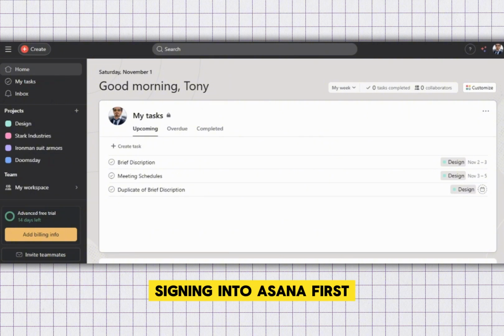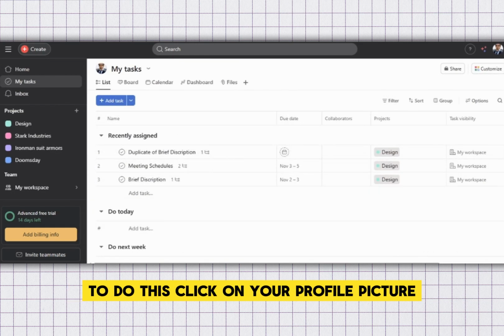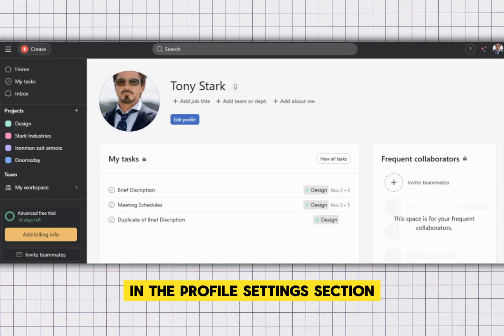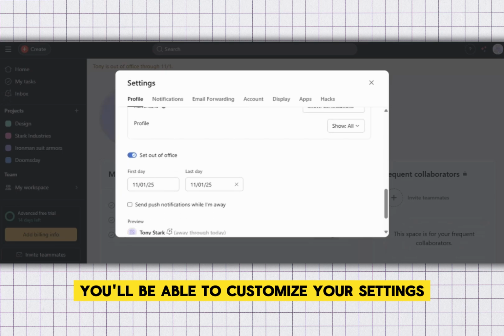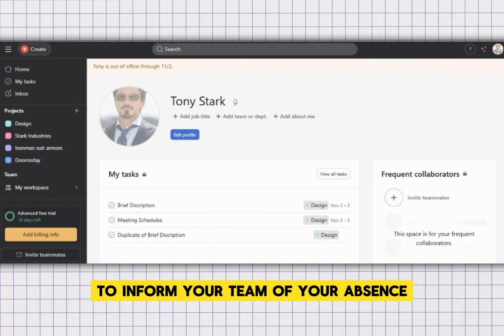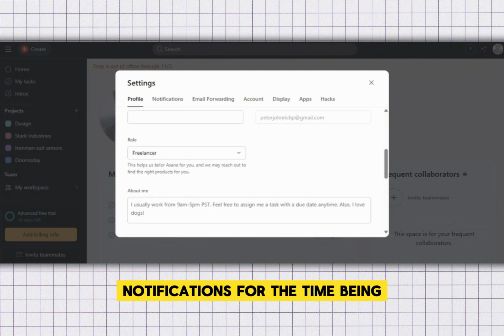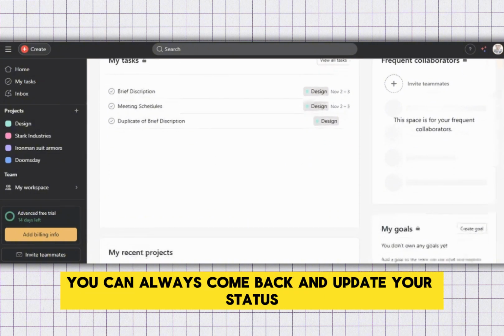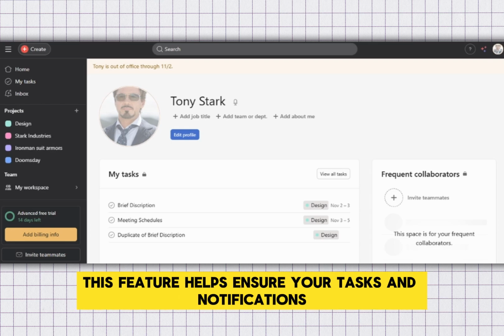How to Set Out of Office status in Asana (Easy Guide)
Learn about the Asana OUT OF OFFICE status and how it can help you manage your workload and team's expectations when you're away from the office. Discover the benefits of using this feature to maintain productivity and minimize disruptions. Find out how to set up and utilize the OUT OF OFFICE status in Asana to ensure a seamless workflow. Get the most out of Asana's features and take your project management to the next level. Understand the importance of communicating your availability to your team and stakeholders. Learn how to use Asana's OUT OF OFFICE status to improve your work-life balance and reduce stress.